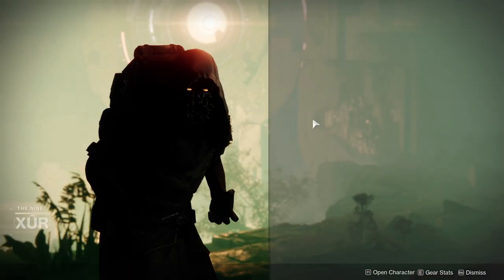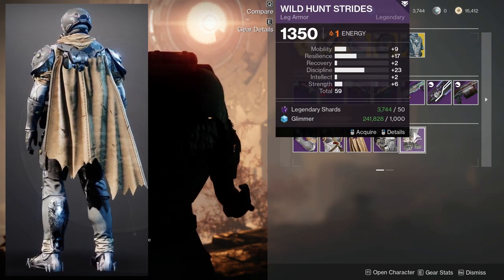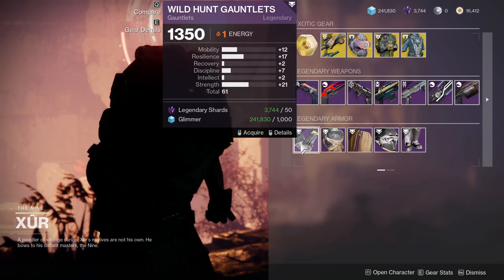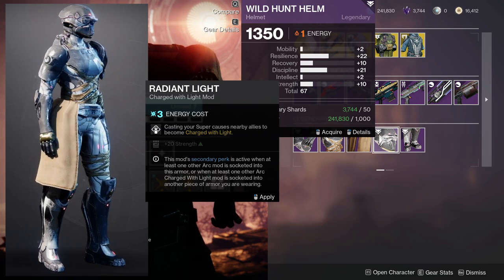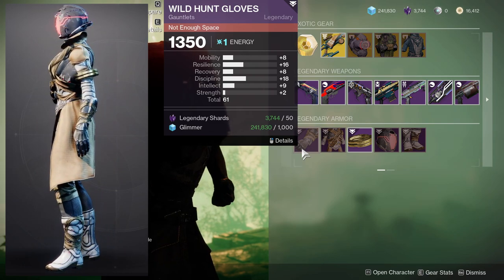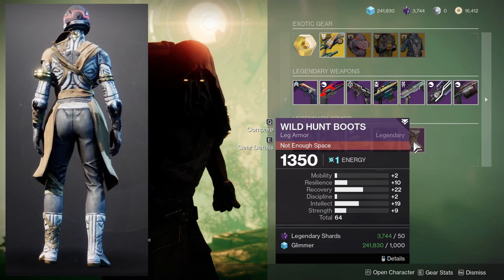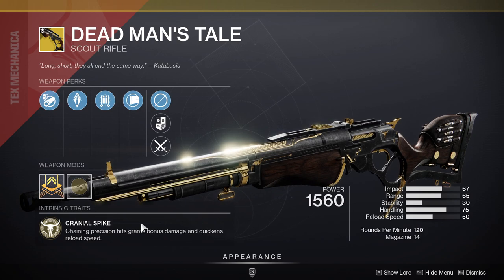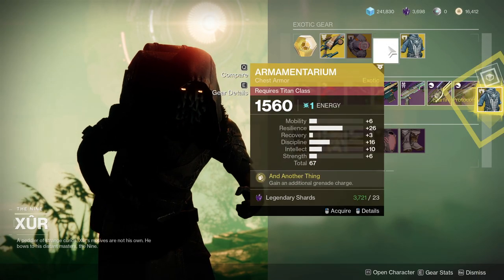Destiny 2: Hunt Armor is Back! | Season of the Haunted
Intro
Hunter 00:13
Titan 02:08
Warlock 03:56
Weapons 05:20
Exotics 06:01
Outro 07:41